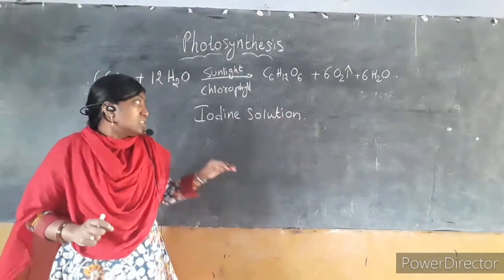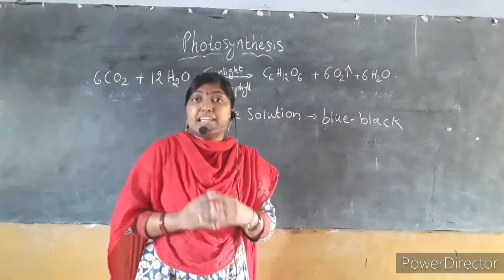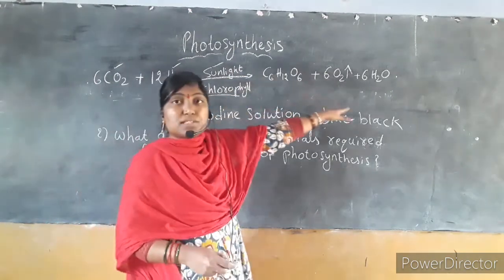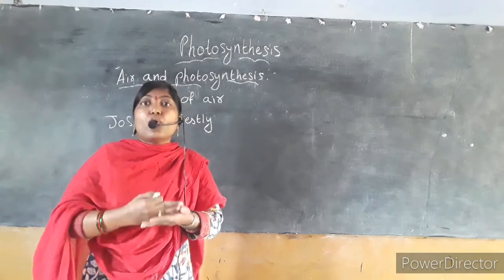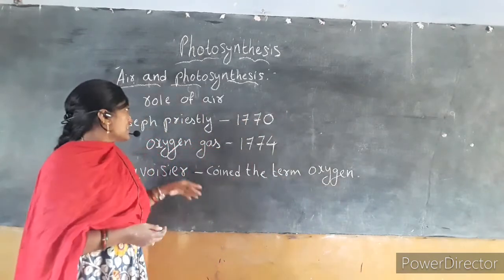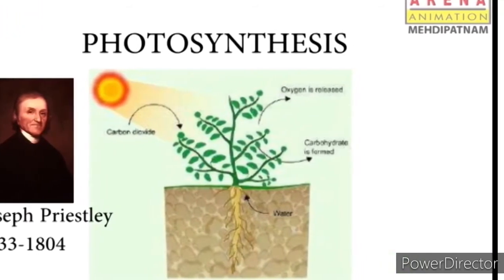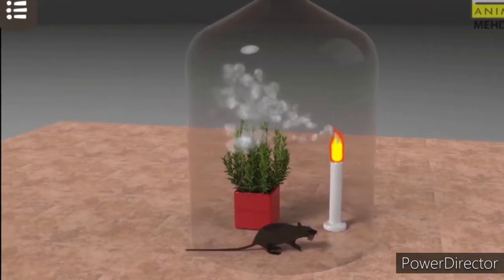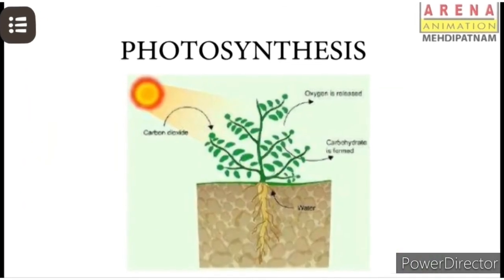NUTRITION PART - 4 10TH CLASS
PRIESTLY'S BELL JAR EXPERIMENT